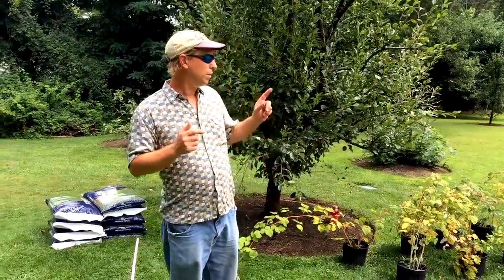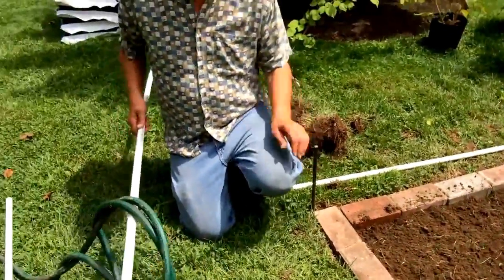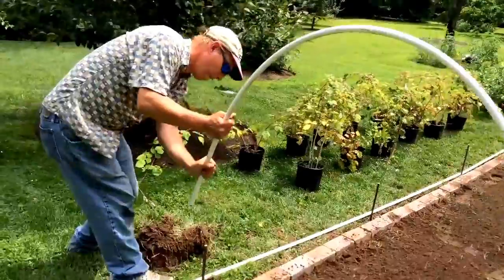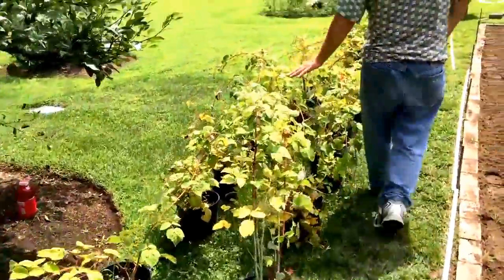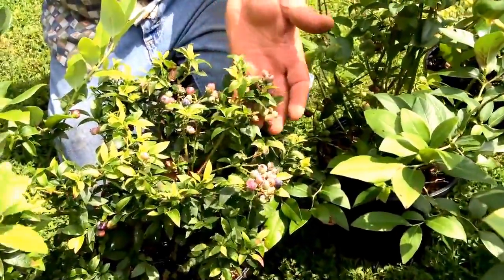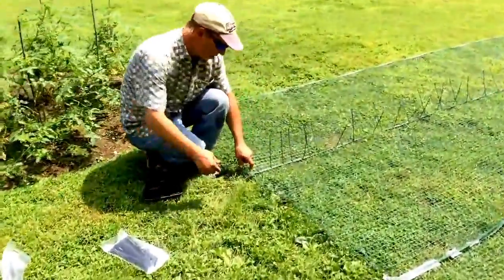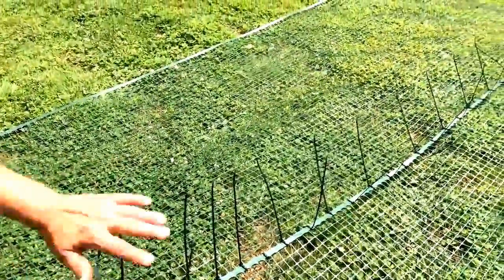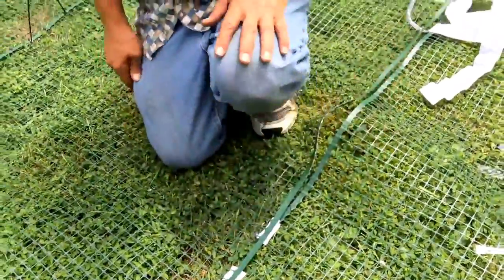Blueberry and Raspberry Enclosures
I needed to protect a client's patch of raspberries and blueberries from birds and deer, in the most ecological and cost effective way I could. Unfortunately, I have found that Bird-X and other fine netting has entrapped and even killed small birds, and I wanted to avoid that. This enclosure was created by bending PVC pipes around rebar posts to form a frame, and covering it with inexpensive plastic fencing. Mist irrigation channels have been incorporated into the structure, as well as a velcro door for easy access. The result is an easy to use and inexpensive protective enclosure that will not harm the surrounding wildlife. The enclosure measures 30' x 4' x 4'.

This has been installed for a client as part of an organic fruit orchard.